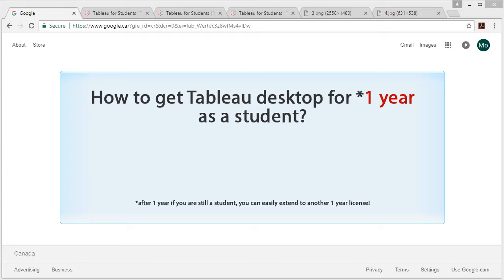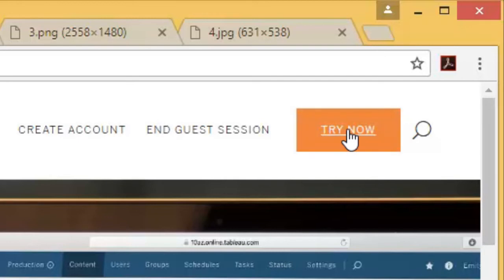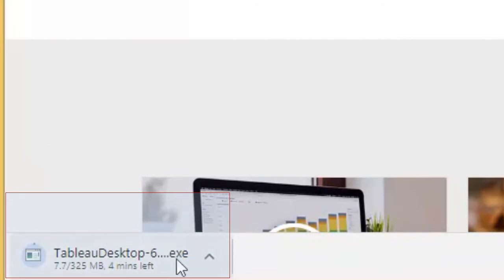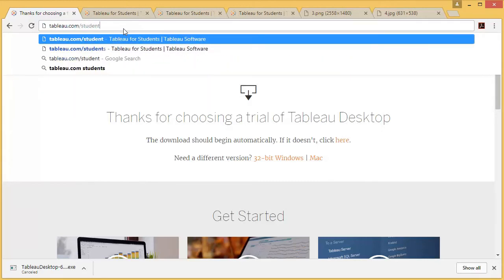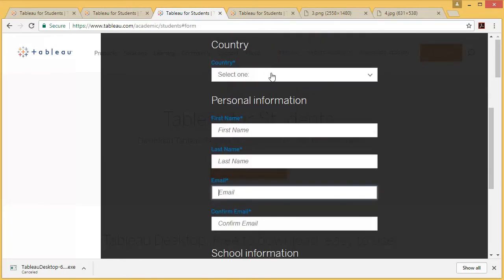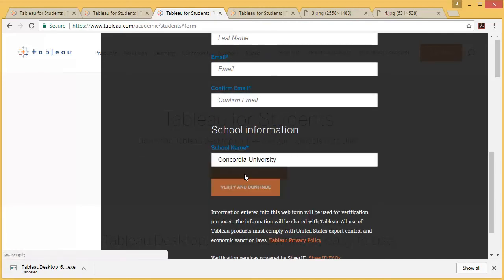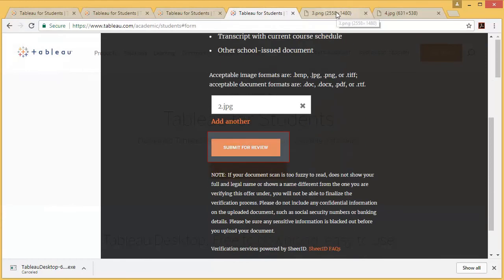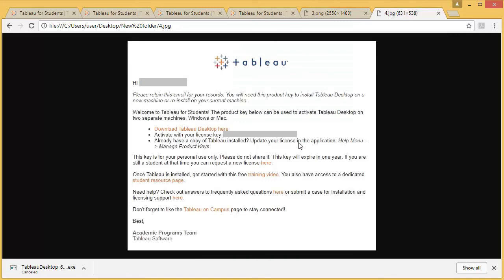Tableau for Students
How to get tableau for students?